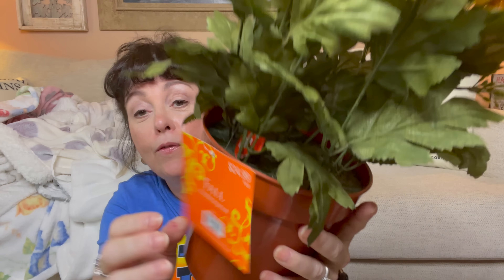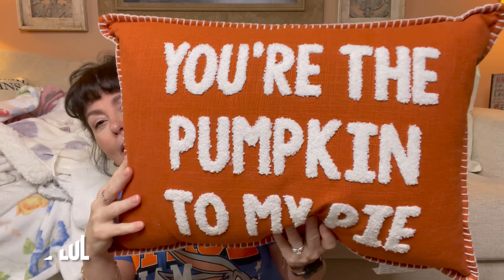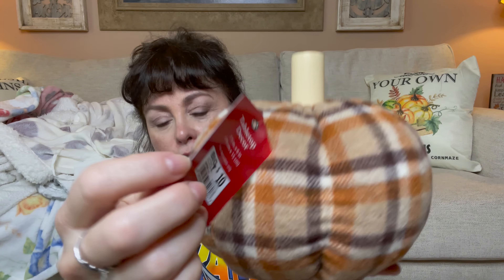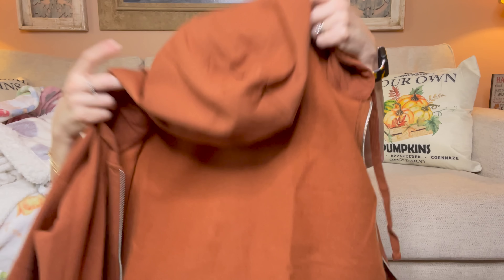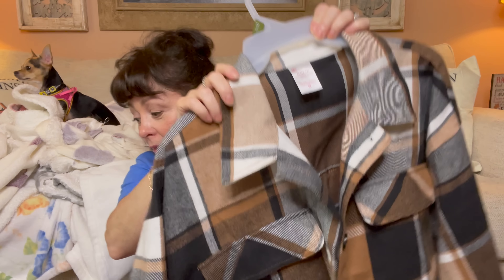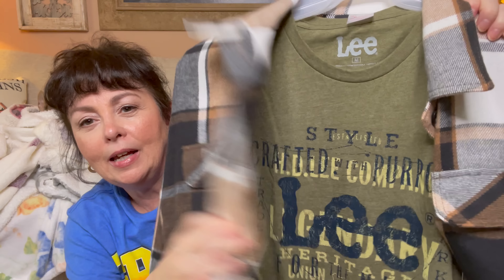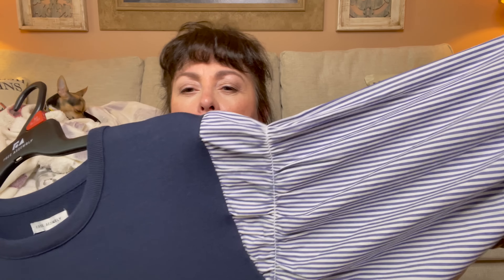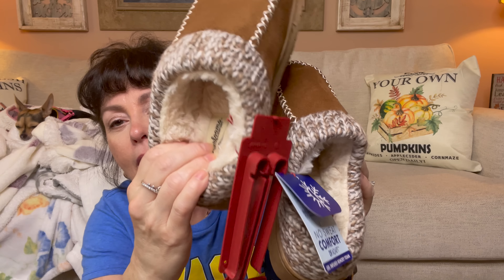Fall Home Decor Haul 2022 || Fall Decor Inspo 2022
In this video Fall Home Decor Haul 2022 || Fall Decor 2022 || Fall Decor Inspo 2022. I show you Fall home decor items that I purchased for my front porch for Fall 2022. I also show you Fall clothes that I found at Walmart.

MY NECKLACE